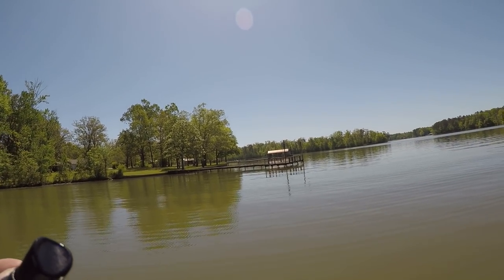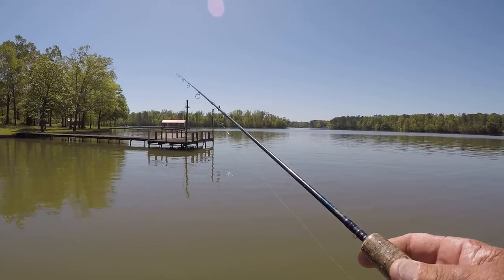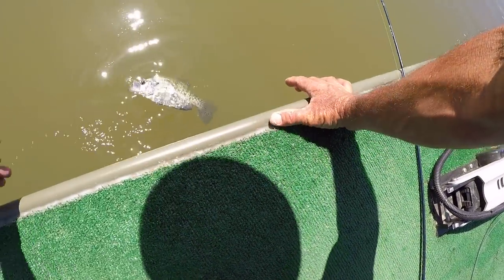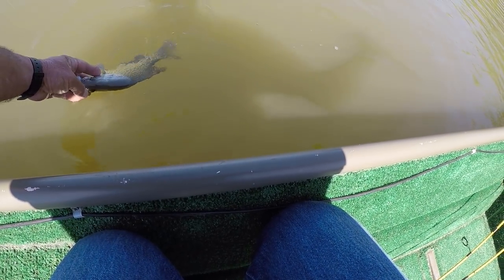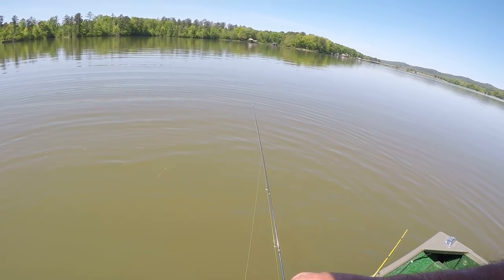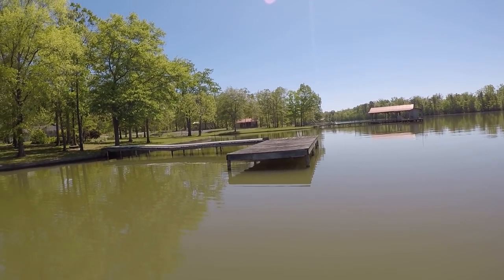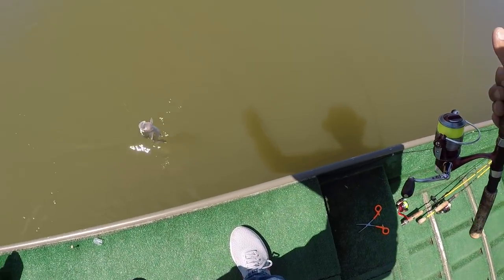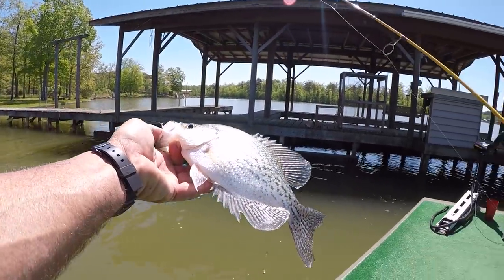Crappie Fishing Docks - How To Locate Productive Docks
Today, I show you what I look for, to find docks that have crappie under them. I hope you enjoy the video, and God Bless!